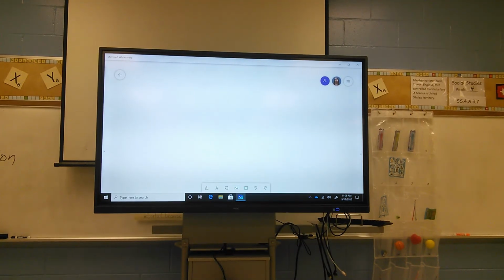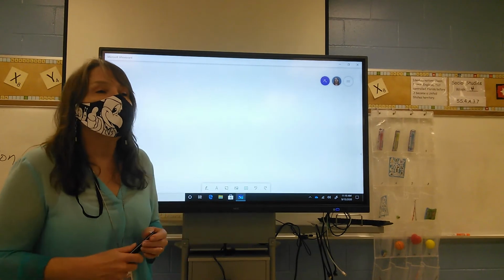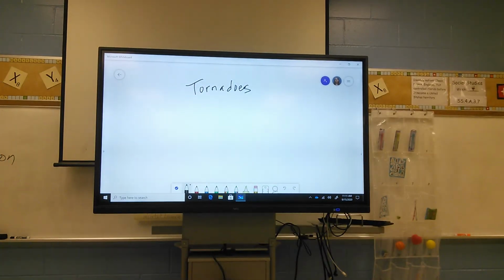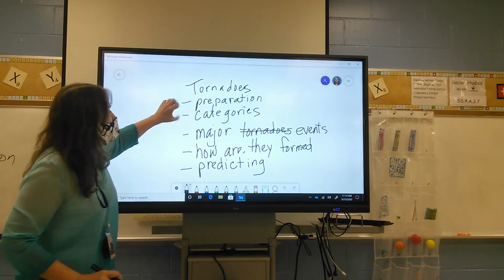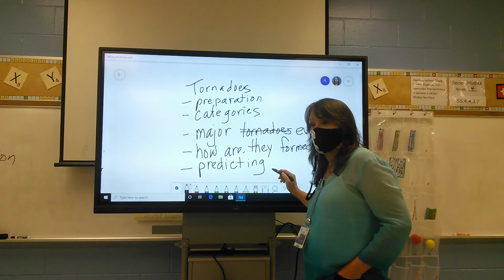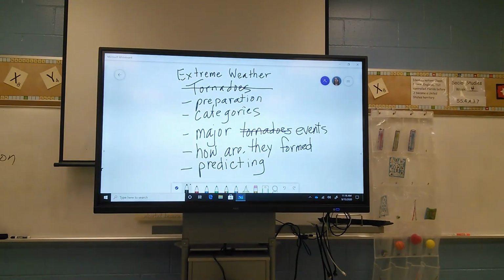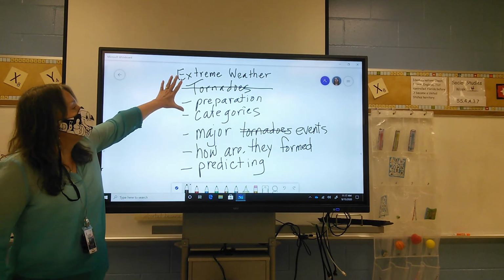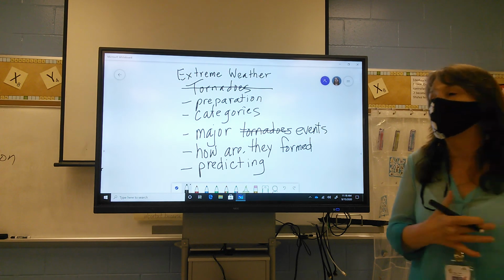Launching Our Research Project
During this mini-lesson, students prepare to begin a research project.